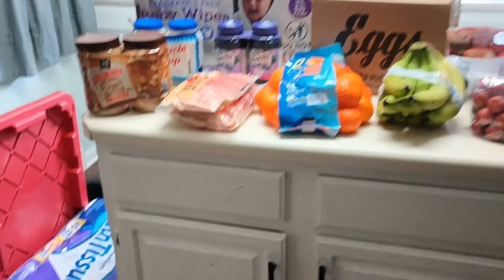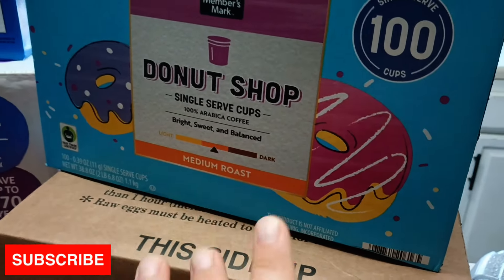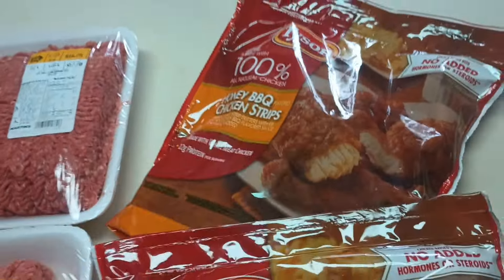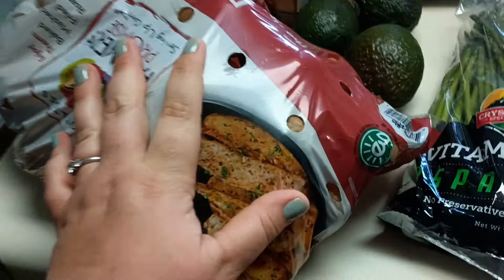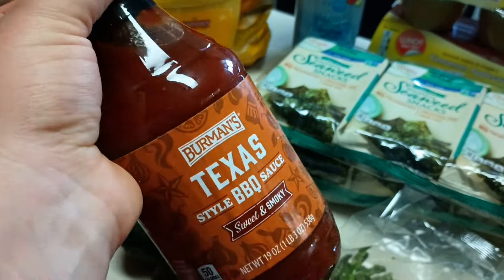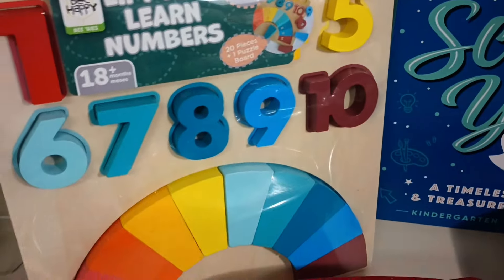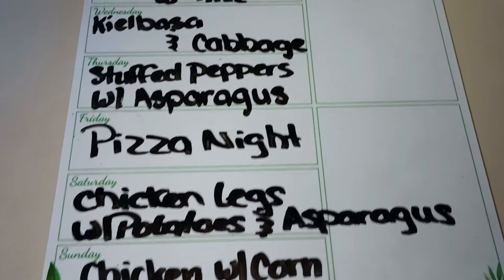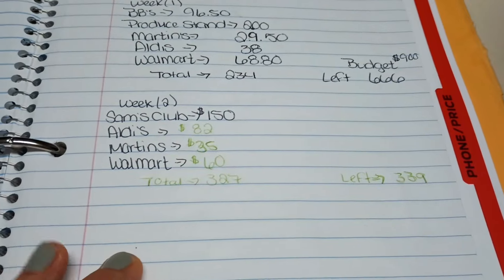Grocery Haul & Meal Plan: Walmart; Martin's; Aldi's and Sam's Club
** Our weekly Grocery Haul Plus Meal Plan for our Large Family **
--A Little About Simply Living.
   Hello, My name is Monica. I am a Mom of 4 boys! I share life as a Mama on a budget and teach myself NEW Tricks as often as I can, to save use as much money possible. I share those tricks along the way. I also share DIY's, Shopping Habits, Cooking, Mom life and Homemaking Including Cleaning Motivation.
   My Goal's for this Channel is to Grow a community, that you are apart of, that will help make life a little more doable. I believe in living life as Rich as possible one the budget that you have.  What I mean by RICH is, Loving your life, Enjoying your Family, and living it happy. without the stress of your budget. There is always ways to make the best out of what you have and make it feel like more..
Grab a drink, Relax and Enjoy!!

In TODAY'S Video, We are doing our weekly Grocery Haul. I do one Big Haul a Month ( Be sure the check that out) and then weekly, I buy fill in items and also shop sales at our local Market. My Main Goal is to Pay the lowest price I can for everything we need. Also as always ill share with you, what we have planned for dinner this week and hopefully, that help give you some ideas for meals yourself. I pray you are having a wonderful Day!
Newly I have added our Budget Breakdown and a look into sale ads pointing out the Best deals.